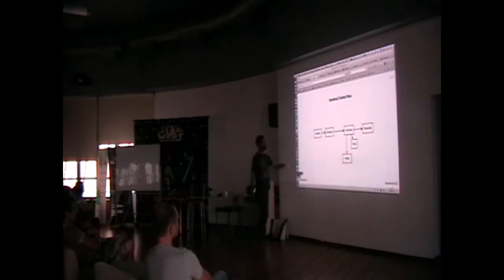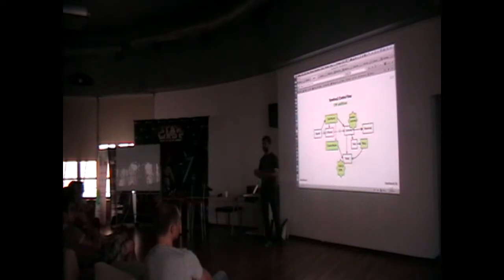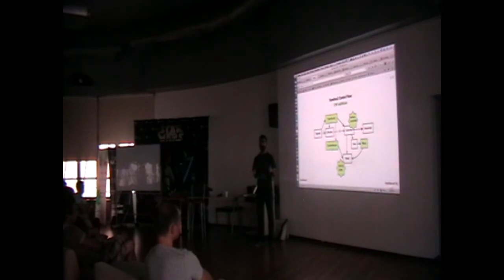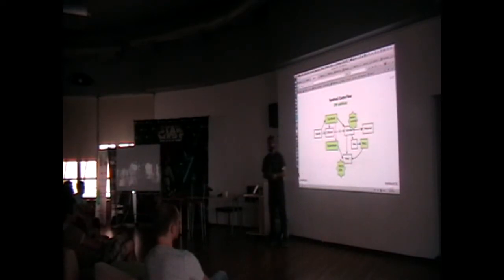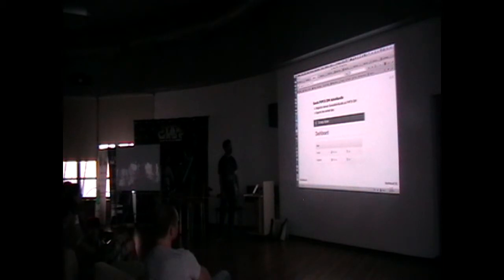Lukas Kahwe Smith Introduction to Symfony CMF Part 2